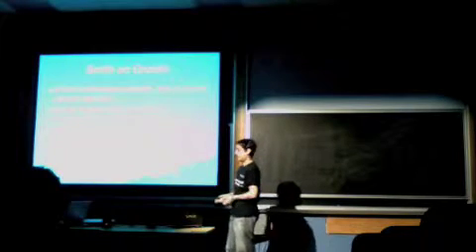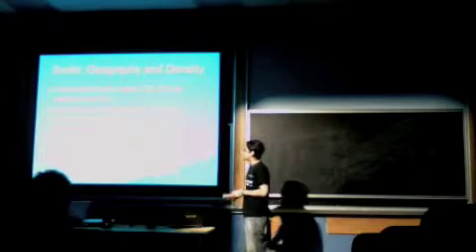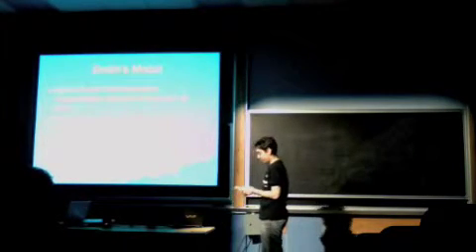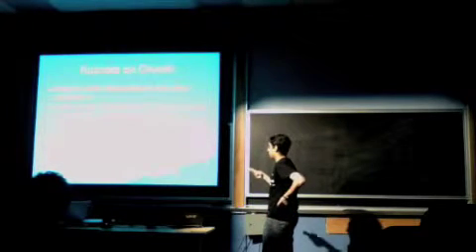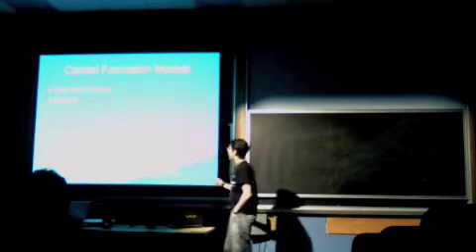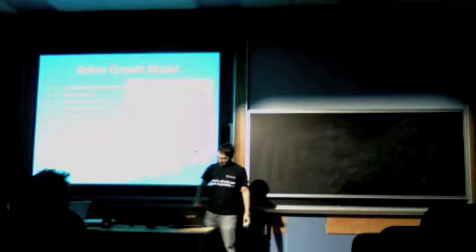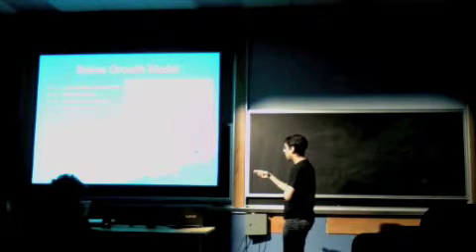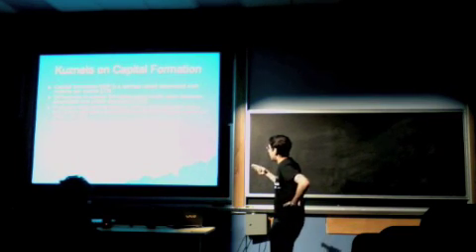Economic Growth part 2